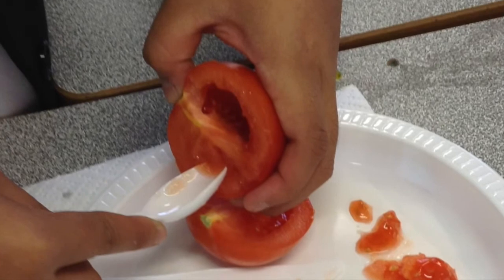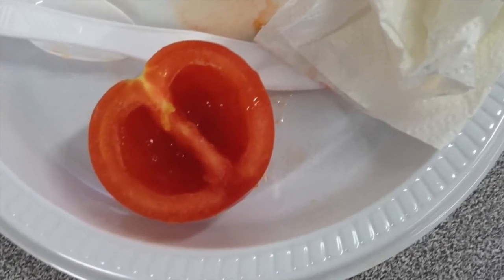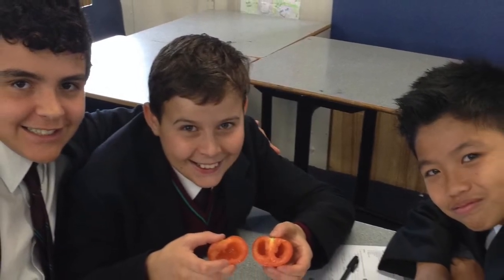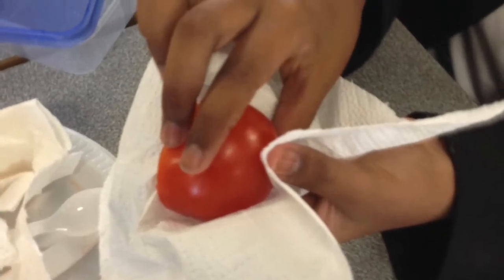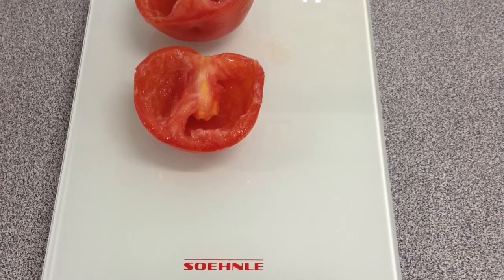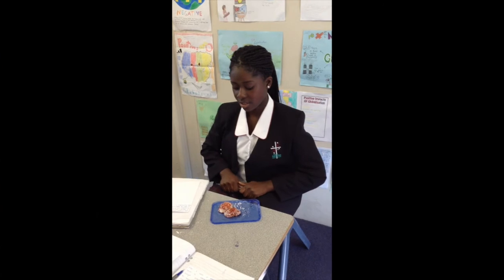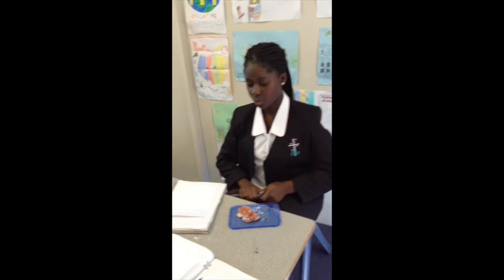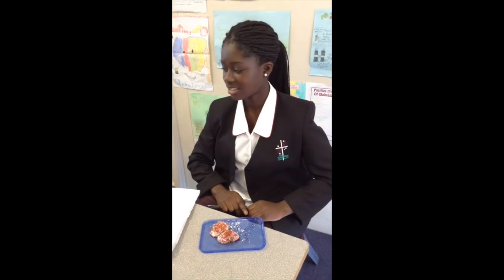Year 7 - Mummification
In this video, students of Year 7 History will take you through the actual steps of mummification as practiced by ancient Egyptians embalmers.